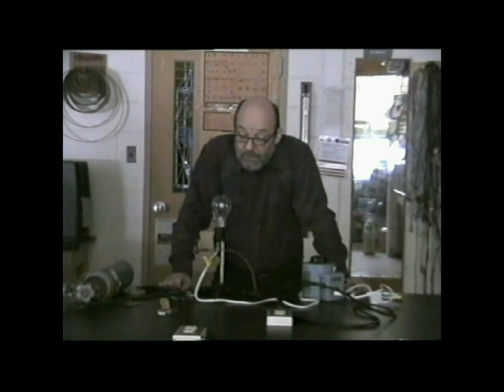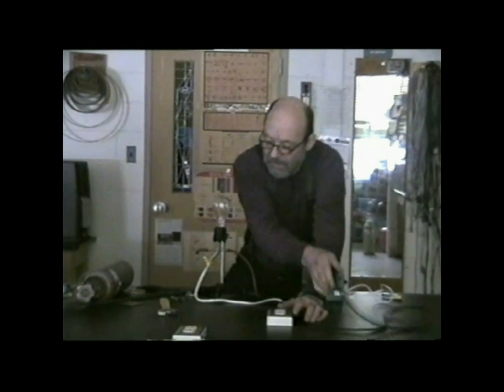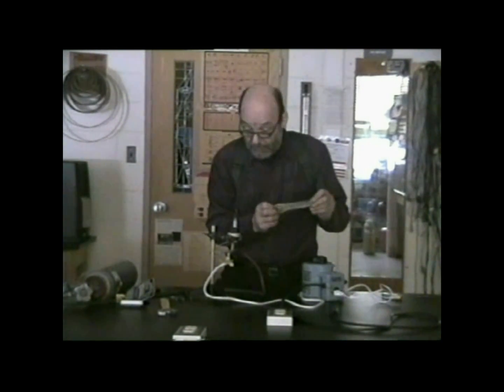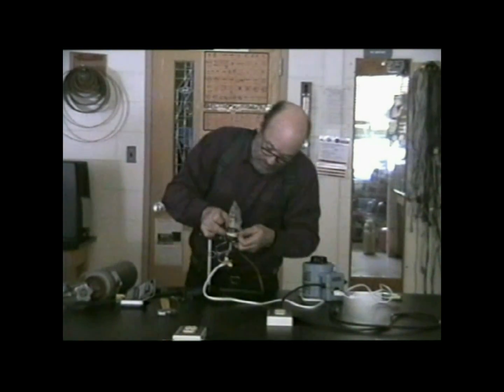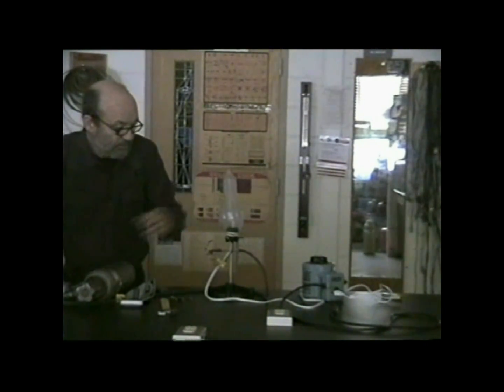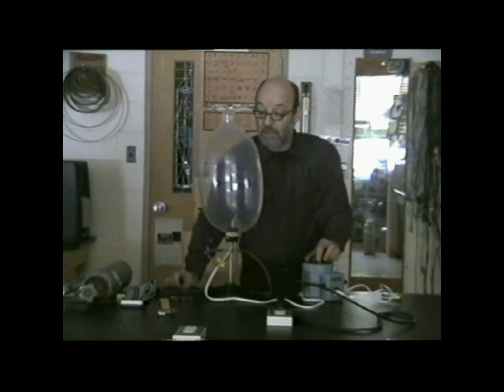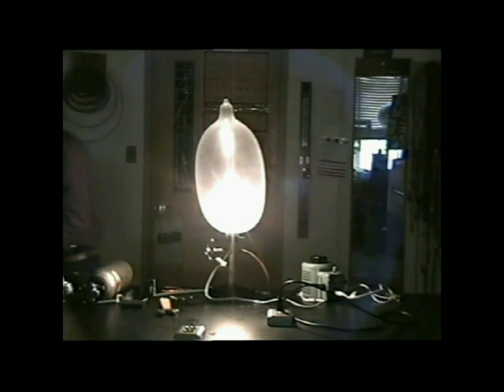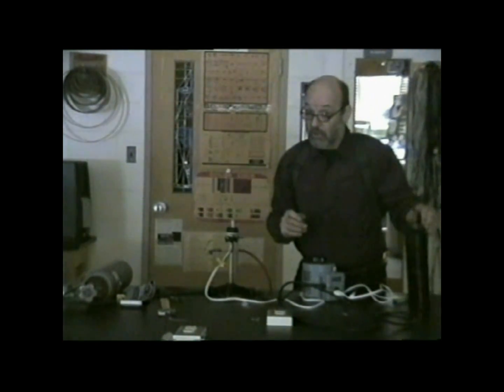Tonight Show Mad Scientist, David Willey, fills a condom with hydrogen turning it into a light bulb.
David removes the glass bulb from a 150 watt light and replaces it with a magnum condom filled with hydrogen. After showing it still working as a light bulb, he explodes it.